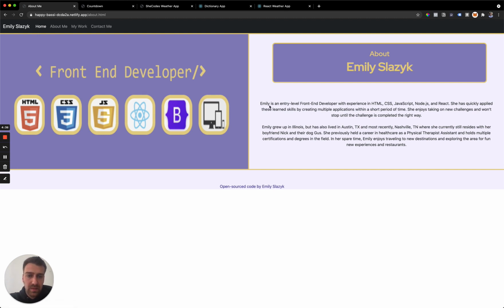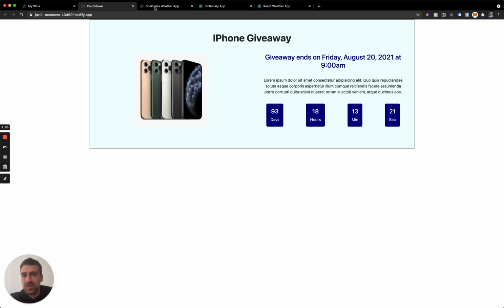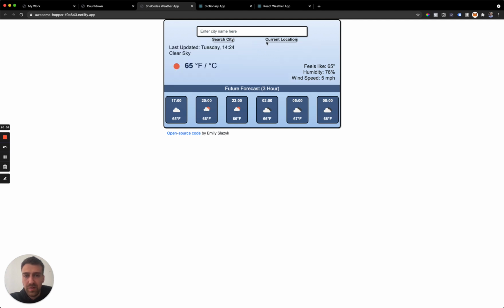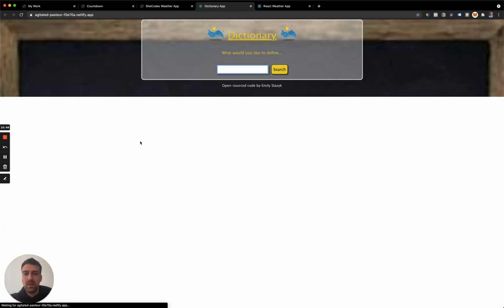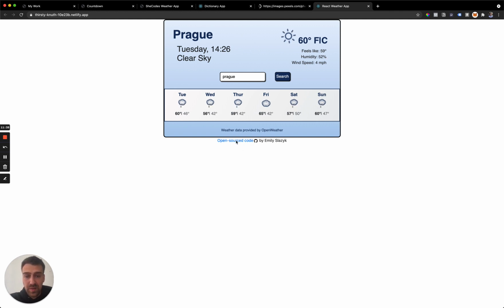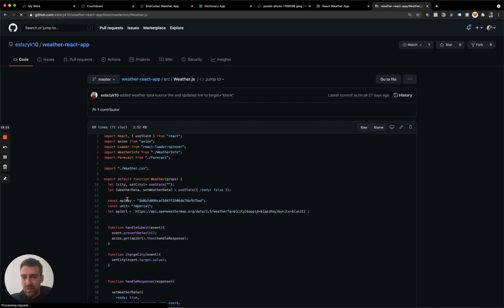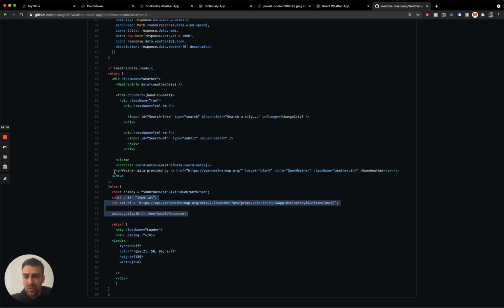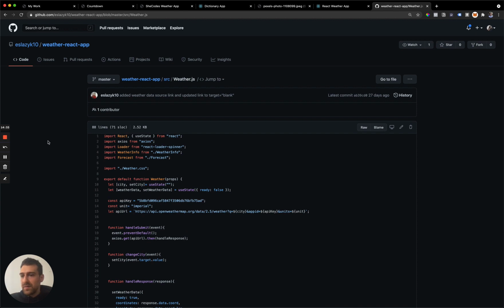Frontend Junior Developer - Portfolio Review (Web Developer Portfolio)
I hate “3 MoNtH bOotCamPS” and all the nerds selling you DSA courses, so I created my OWN mentorship program to actually help you get hired remotely. I don’t care if you click or not, but if you’re curious to know more, this is the